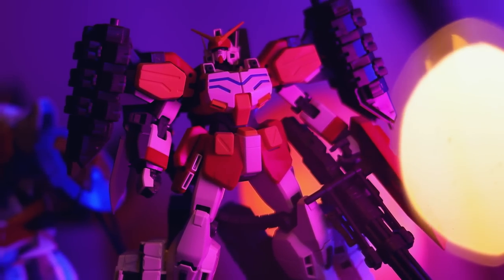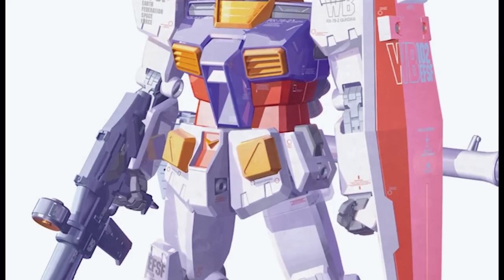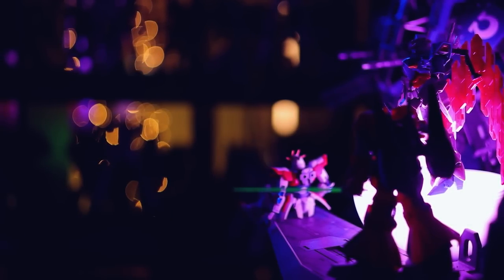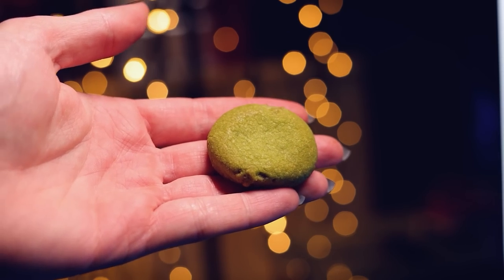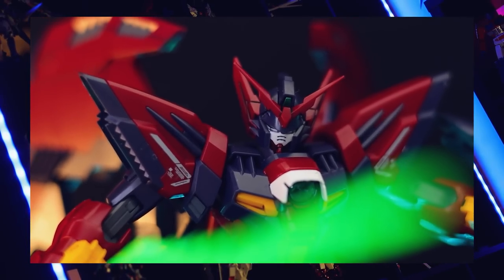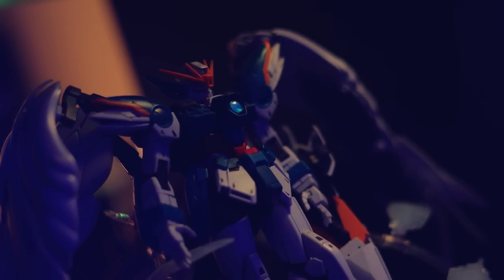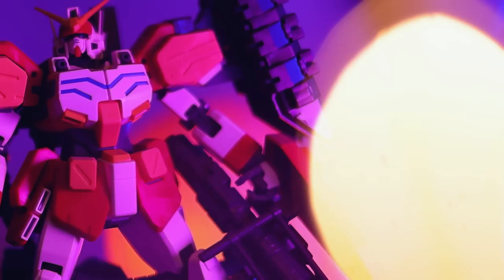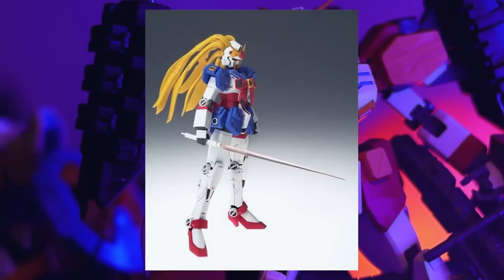The Next Master Grade Ver. Ka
Get yourself some awesome authentic Japanese snacks from Bokksu right

There's a mystery MG Ver. Ka on the horizon, what could it be?

0:00 Intro
4:23 NUMBER 10
5:18 NUMBER 9
6:20 NUMBER 8
7:14 NUMBER 7
8:54 NUMBER 6
10:28 NUMBER 5
11:56 NUMBER 4
13:35 NUMBER 3
15:36 NUMBER 2
17:36 NUMBER 1